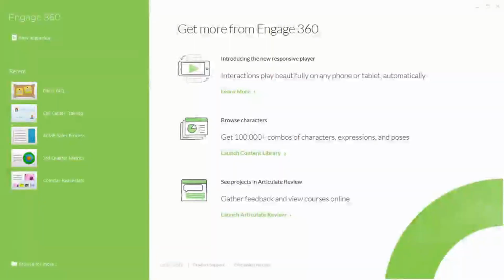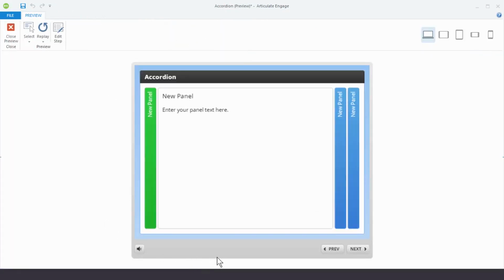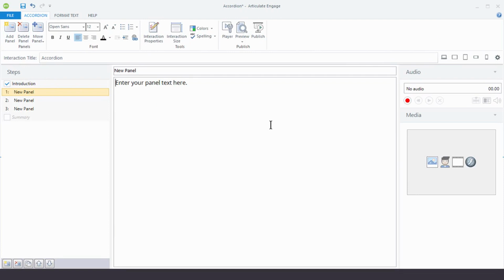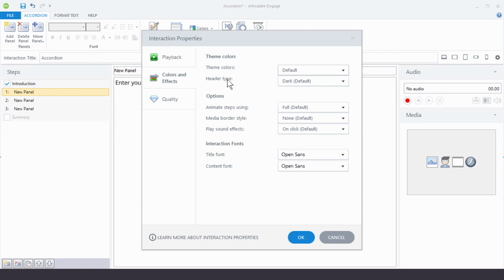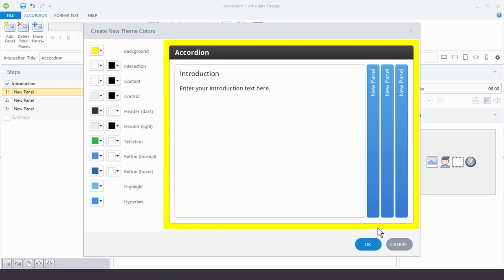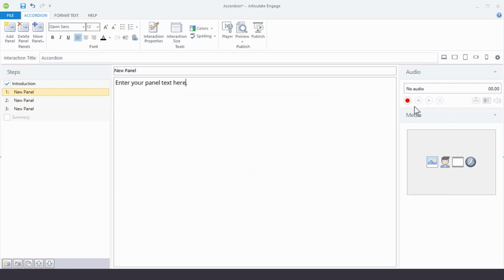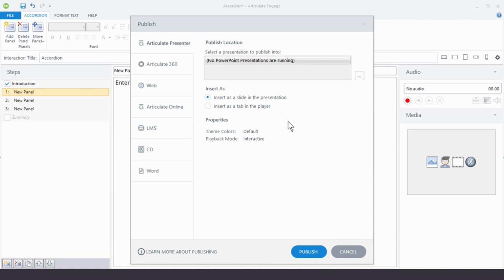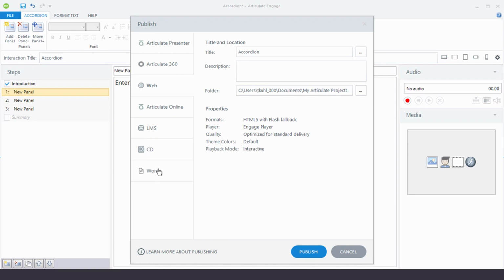Learn Studio 360 | Articulate Studio 360 Engage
Hello Viewers,

Greetings from elearning Mania!

This video is about complete overview of Studio 360 Engage which is one of the top eleaning course development tool or we can say course authoring tool. It's all in one free tutorial series for beginners to experts who want to learn Articulate Studio and begin with their first course.

We write our Blog articles and Training videos after working closely with 50 + Corporate for e-Learning, Freelancers, Instructional Designers, Content developers, L&T managers, corporate trainers, students comprehensive research and live case studies so that you can get the maximum benefit.